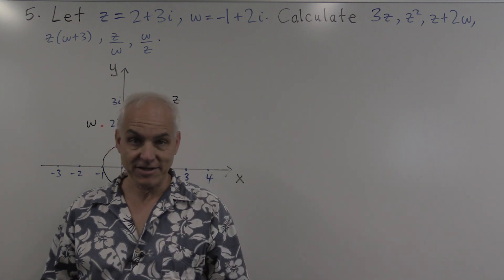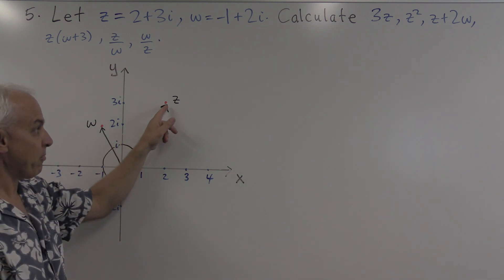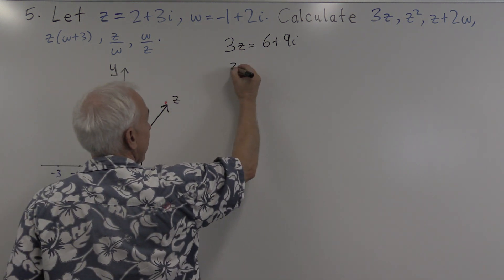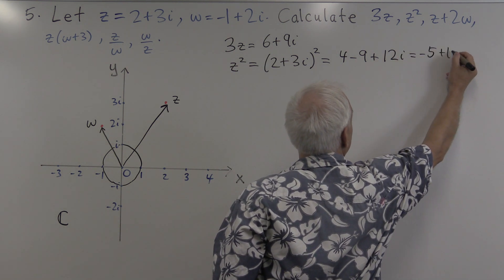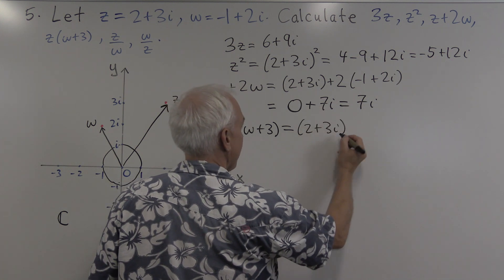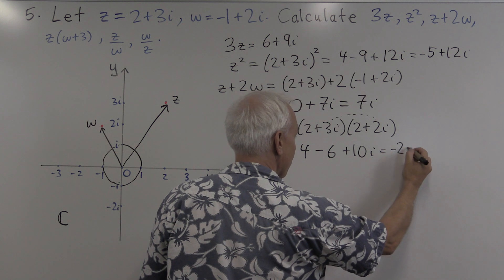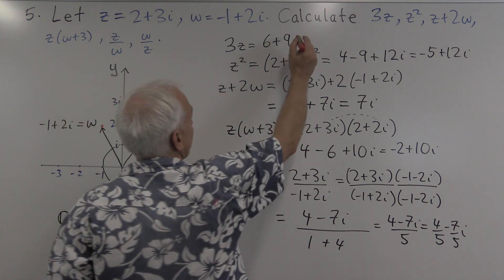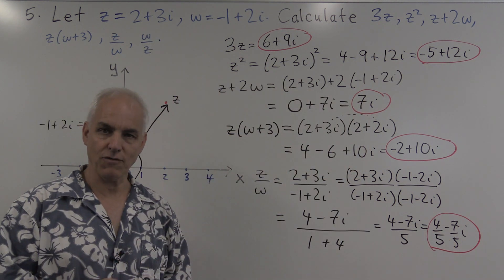Arithmetic with complex numbers (Ch3 Pr5)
We practice doing elementary arithmetic with complex numbers. Presented by N J Wildberger of the School of Mathematics and Statistics, Faculty of Science, UNSW.